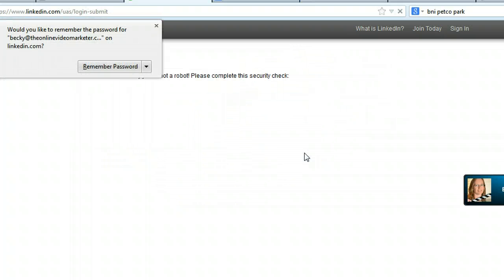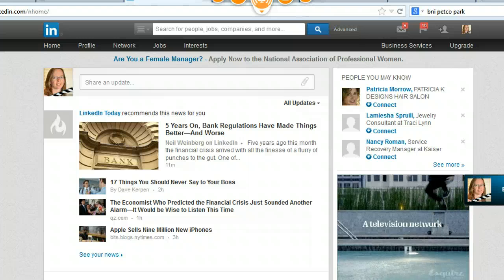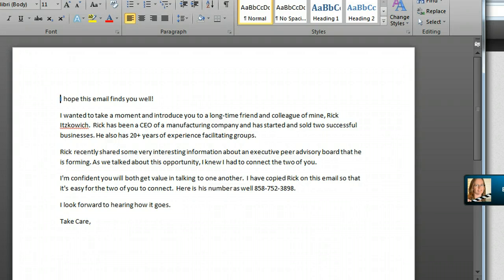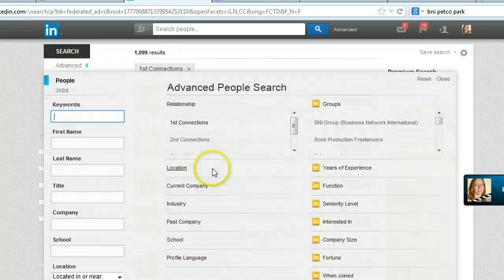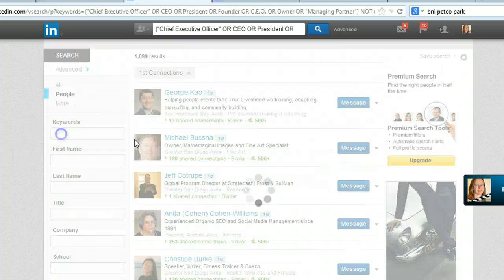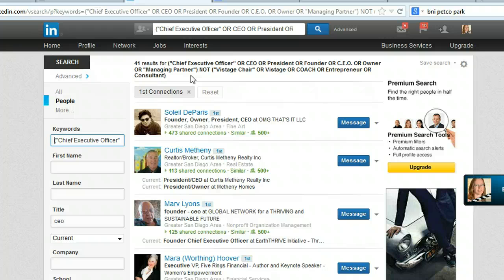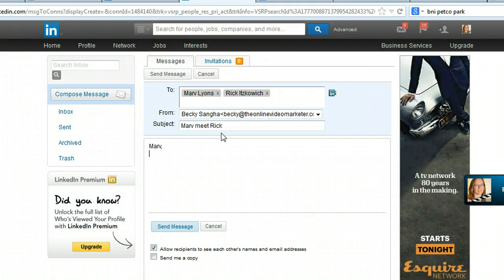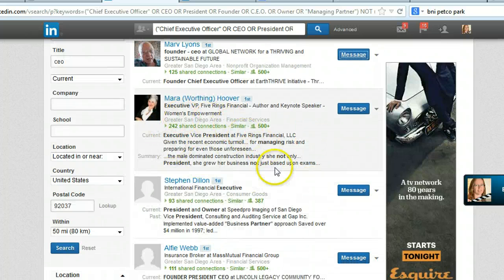Rock IT! Referrals Tutorial Video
Rock IT! Referrals demo non BNI